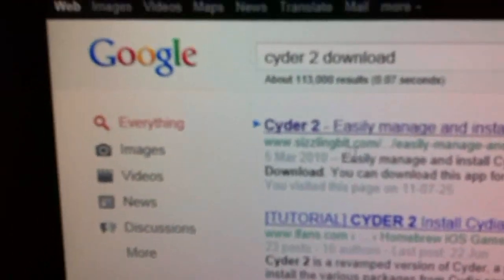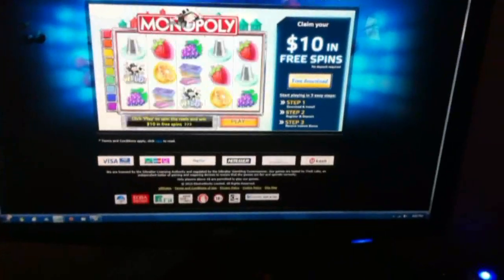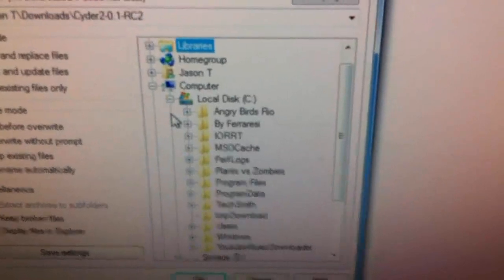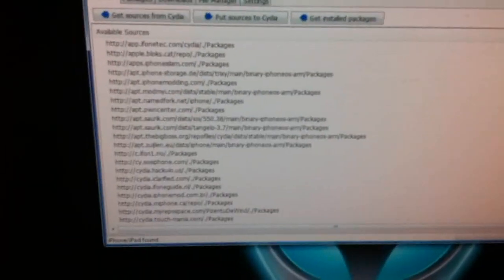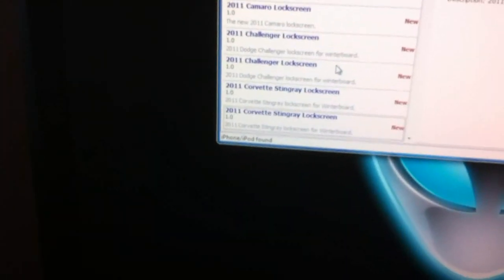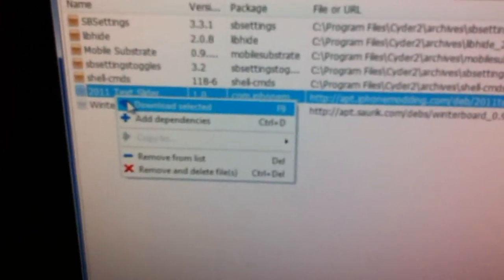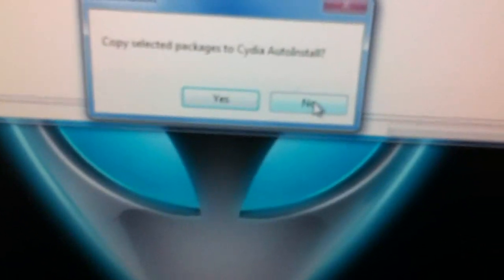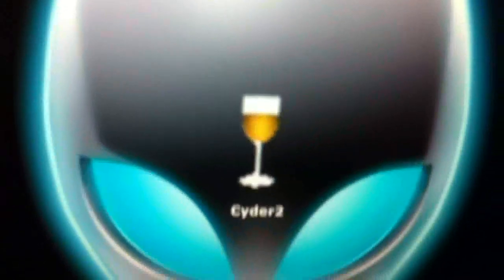Cydia for PC (Copy your Cydia Package .deb Files to PC)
This video shows you how to copy all your Cydia package .deb files and Cydia Sources to your PC. It's great for backing up your entire i-Device's cydia.

LINKS